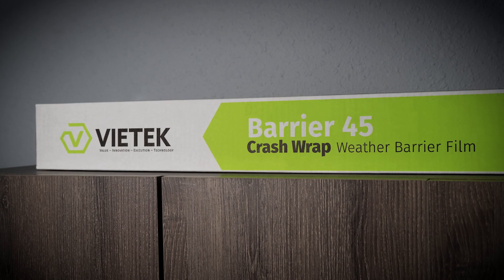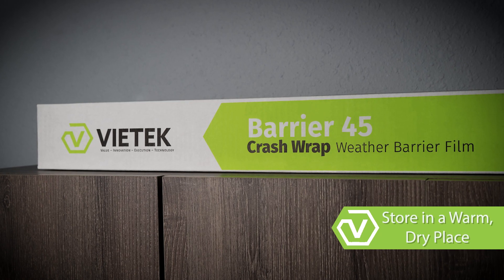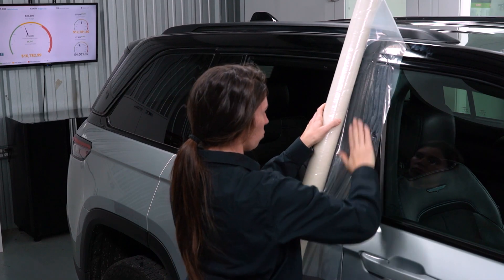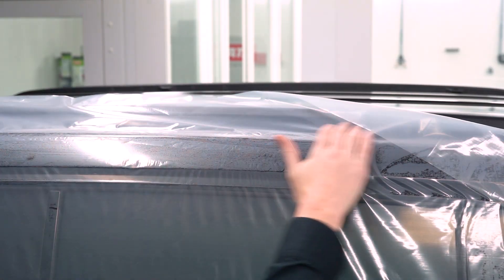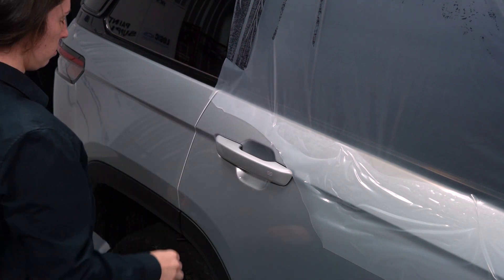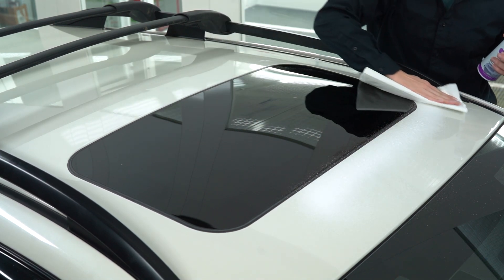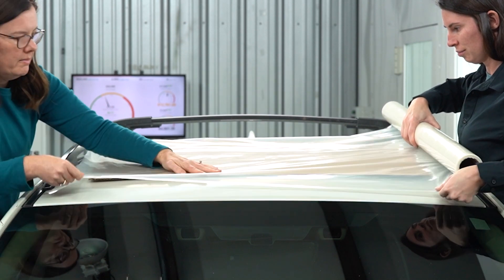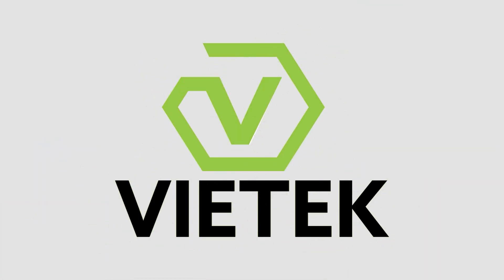VIETEK Barrier 45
VIETEK 74-045 Barrier 45 Crash Wrap weather barrier film is a 3mil clear polyethylene film with UV inhibitors incorporated into the film. It is specifically designed to protect vehicle interiors from the elements for 45 days after a collision or vandalism has compromised Windows, Sun Roofs, Gap seals and any other opening that was otherwise designed to keep the outside environment outside.